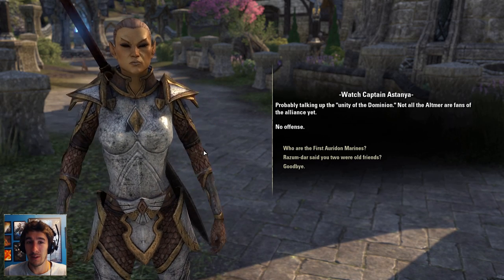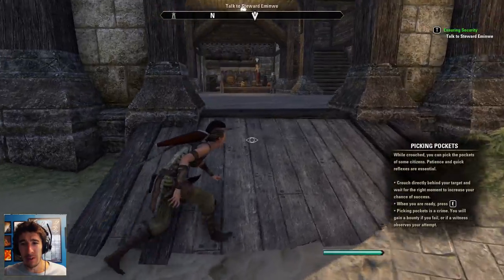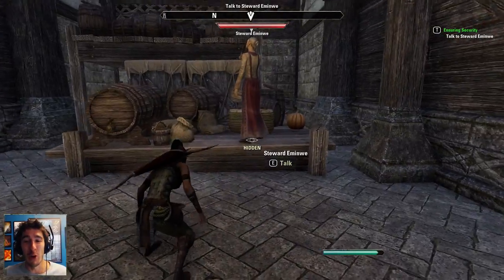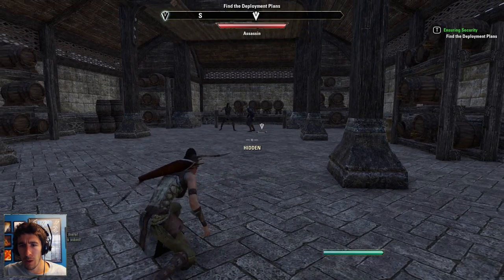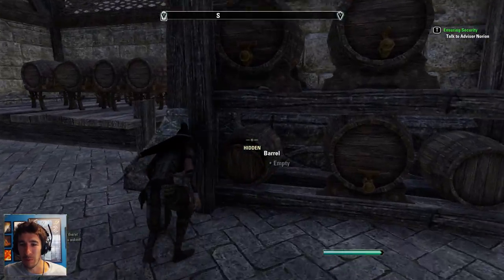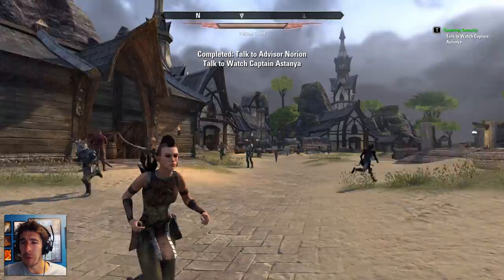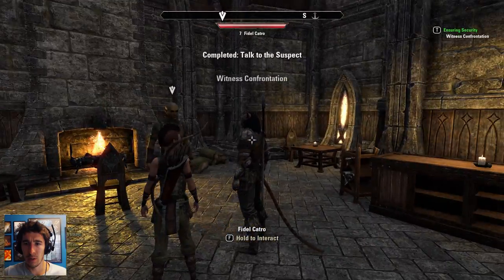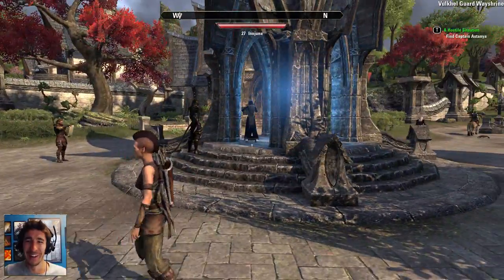Elder Scrolls Online: Tamriel Unlimited Let's Play - 1 - Ensuring Security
This is my Let's Play Elder Scolls Online: Tamriel Unlimited, the newly subscription-less MMO-RPG! See it all happen live

Watch it, enjoy the gameplay and English commentary and embark on this adventure with me! Also, don't take it too seriously! :D

The Elder Scrolls Online is a massively multiplayer online role-playing video game developed by ZeniMax Online Studios. It was released on April 4, 2014 for Microsoft Windows, OS X and on Steam on July 17, 2014. It is a part of The Elder Scrolls action fantasy video game franchise, of which it is the first open-ended multiplayer installment.

On January 21, 2015, it was announced that an active subscription will not be needed to play the game effective March 17, 2015. The game was renamed to The Elder Scrolls Online: Tamriel Unlimited. The PlayStation 4 and Xbox One console versions are due to be released on June 9, 2015.

► Lumin Links ◄